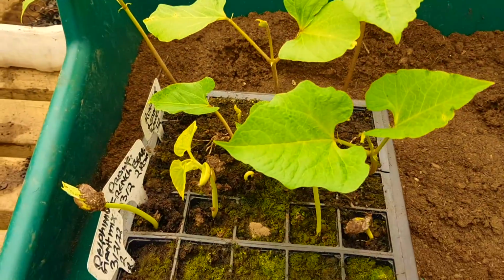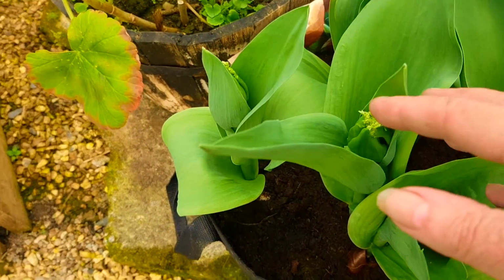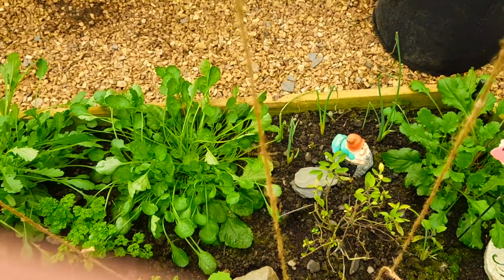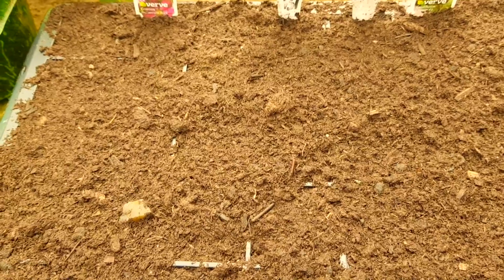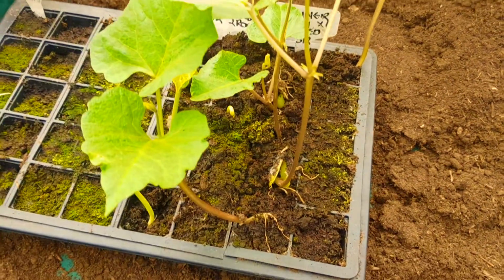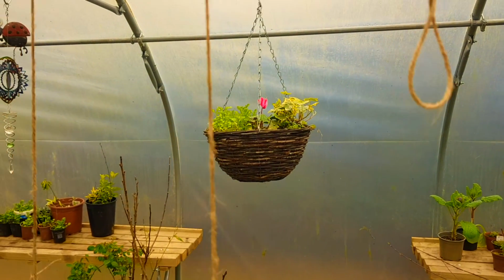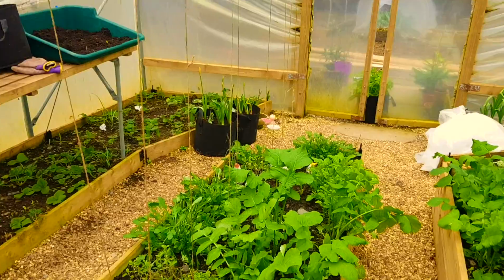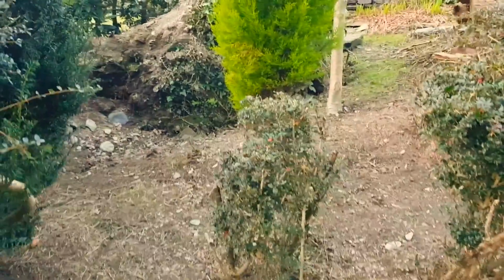GREAT NEWS! Spring is here at long last!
Dolbrodmaeth riverside is a 9 Bedroomed Bed & Breakfast in the Snowdonia National park.
Hello everyone,
So great news that Spring is finally here, so now we can really get going in our gardens, allotments etc, even if you only have a few pots! we can all grow something! so in this video would lke to show you the progress of the polytunnel all the Seedlings are popping up everywhere! just love this time of year.